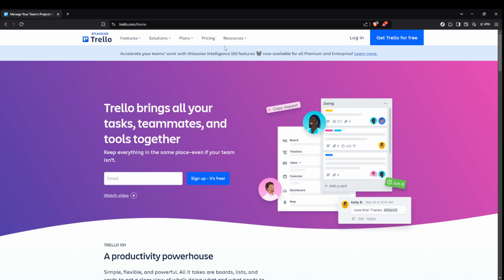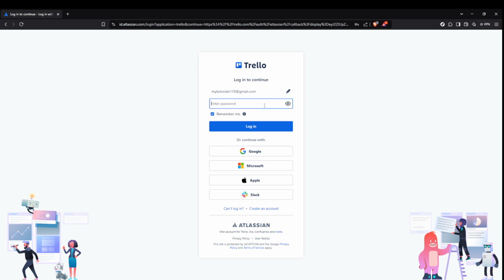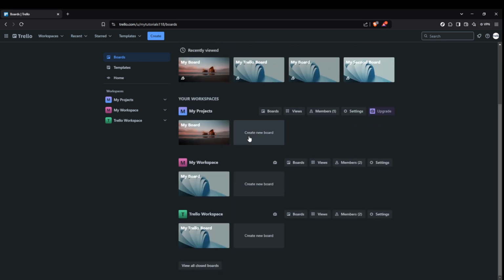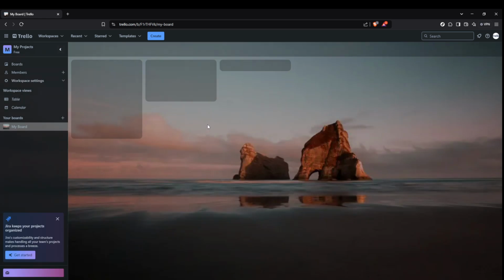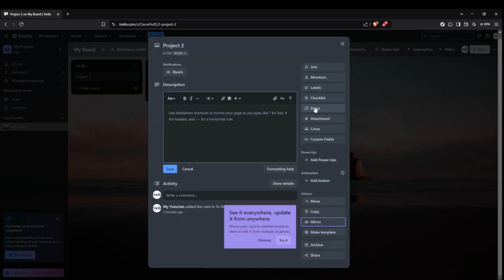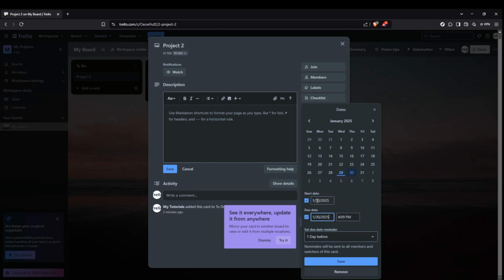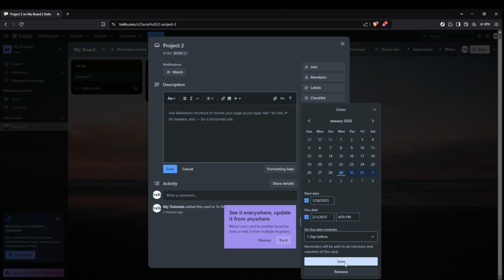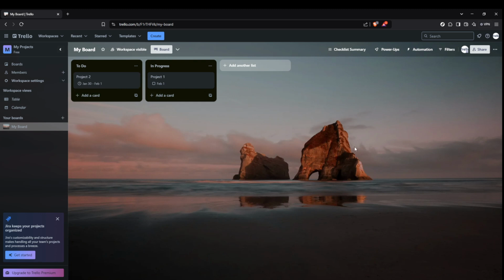How to Add Dates to Card in Trello [2025 Full Guide]